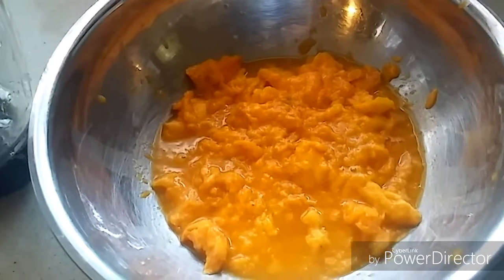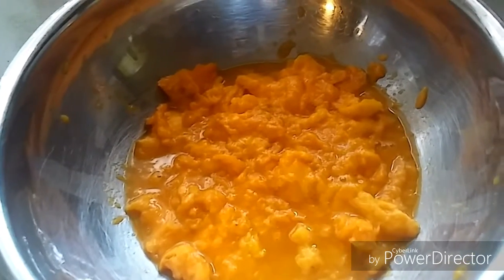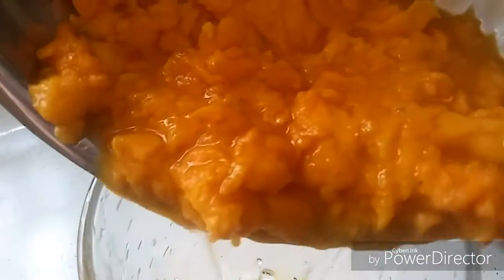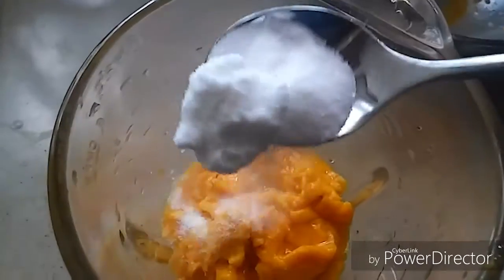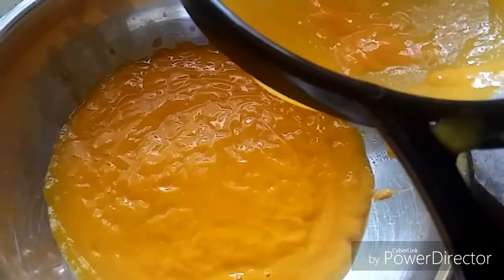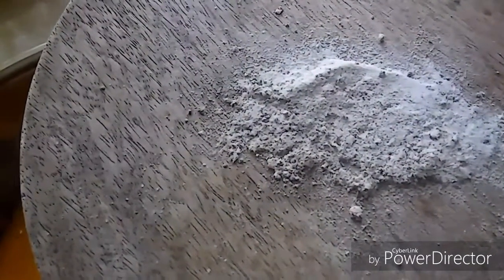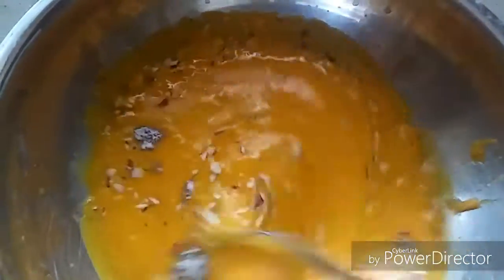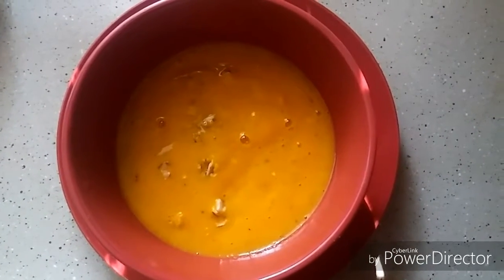How to prepare Aamras